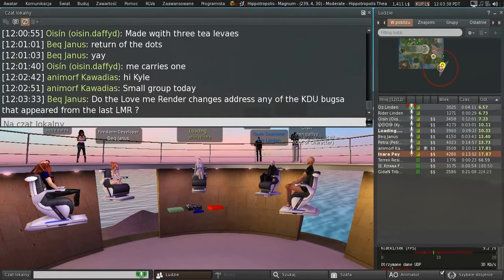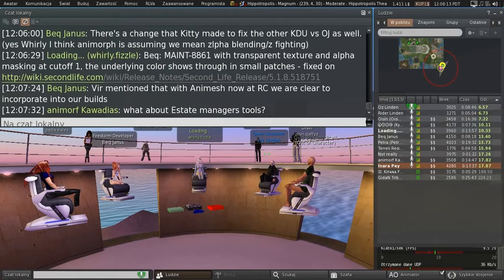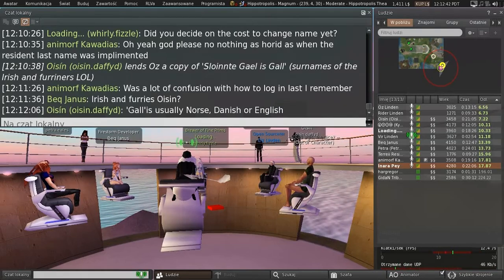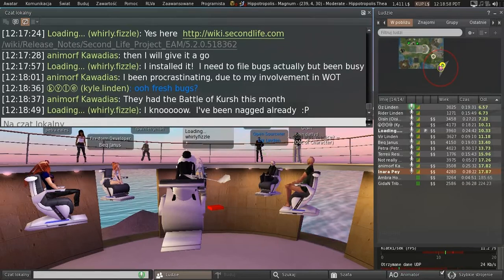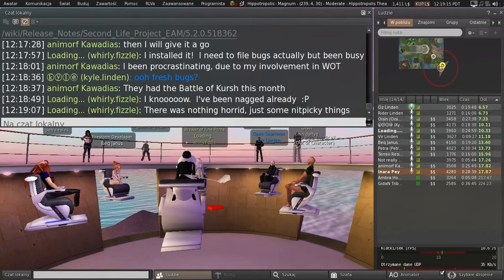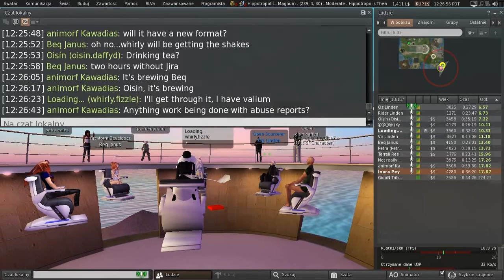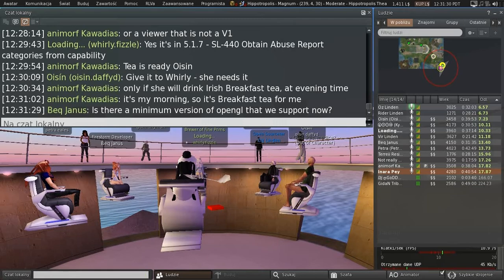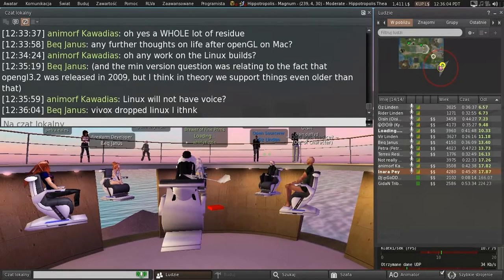Second Life: Third Party Viewer meeting (24 August 2018)